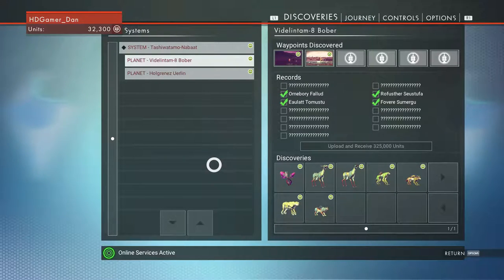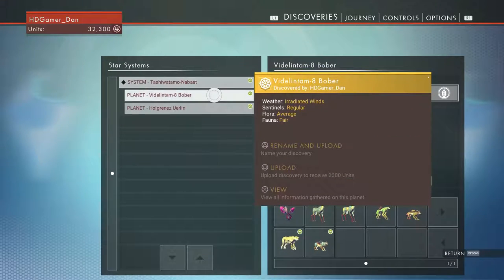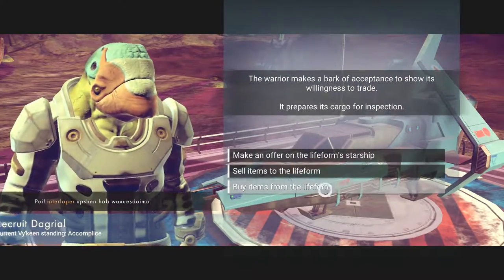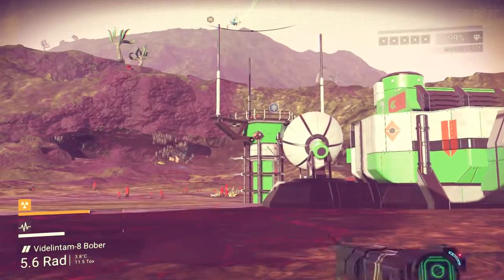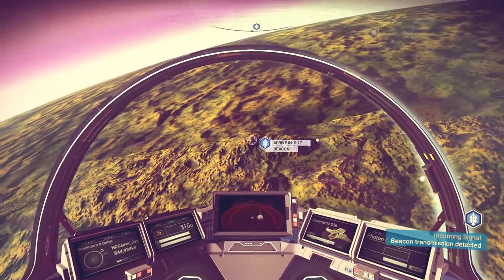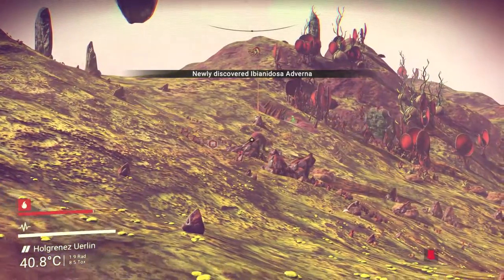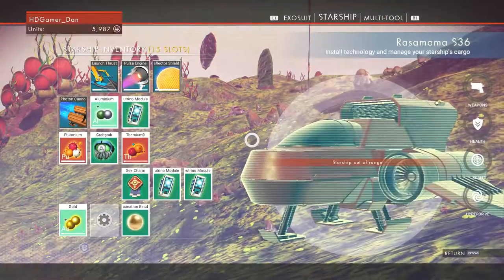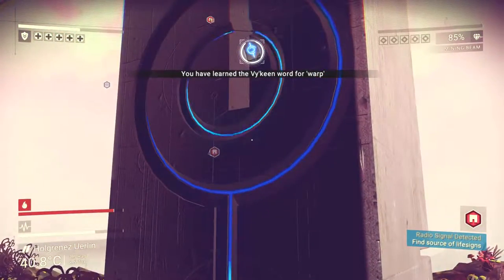NO MAN'S SKY - NEW GUN AND TRADING!! (PS4 Walkthrough Part 3)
NO MAN'S SKY - NEW GUN AND TRADING!! (PS4 Walkthrough Part 3 With Commentary)